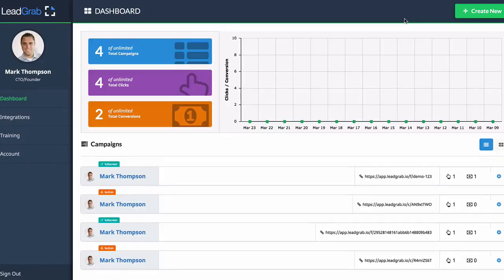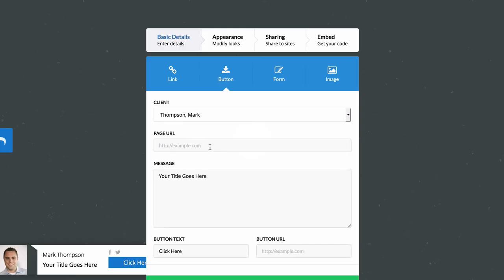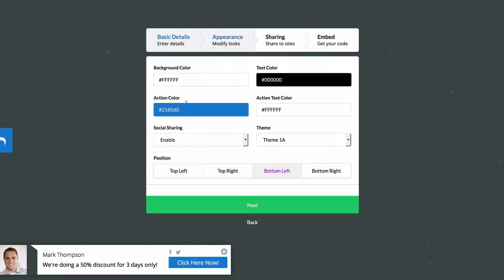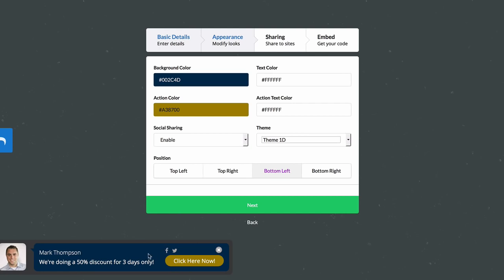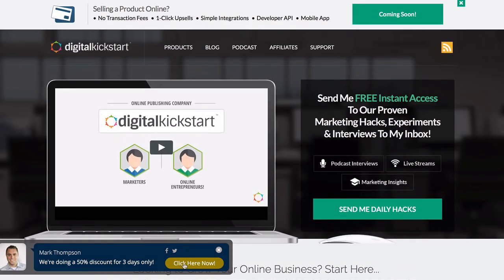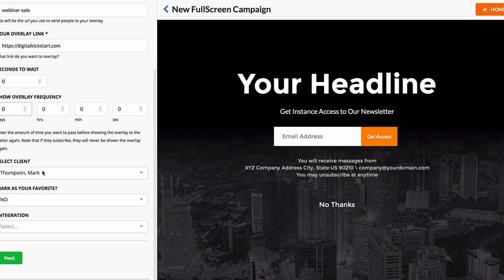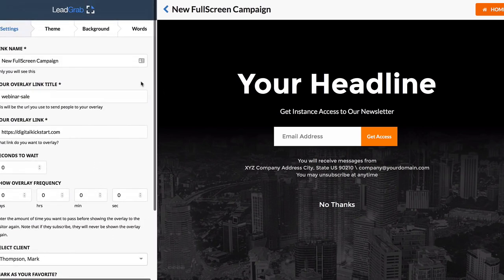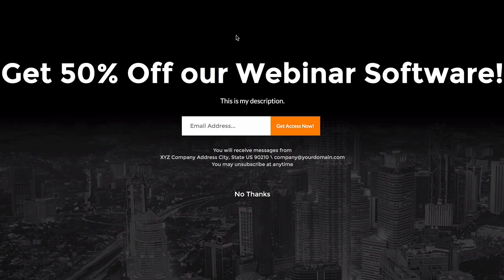Get LEADGRAB Demo, Reviews , Bonus, Discount, Tutorials From DemonvsRobot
LeadGrab allows you to utilize powerfully engaging content that already exists in order to drive traffic and increase conversions of your related products/services. In other words - you get the sales without creating the content. You get the sales without spending years trying to build your brand.